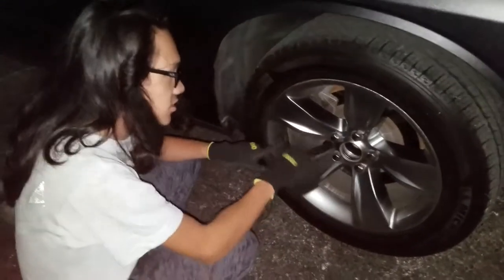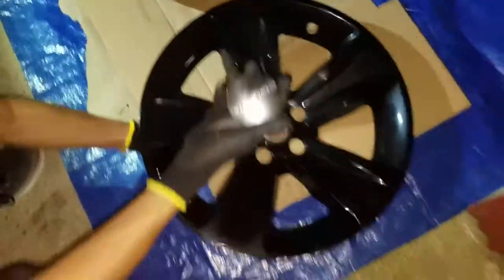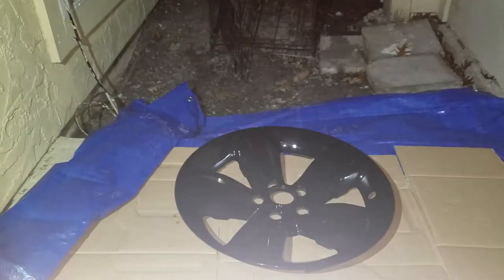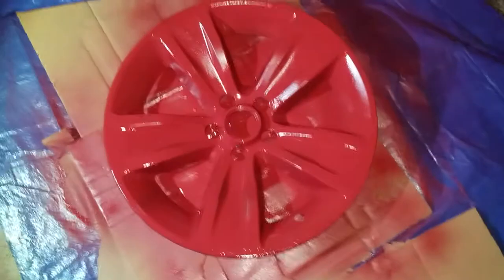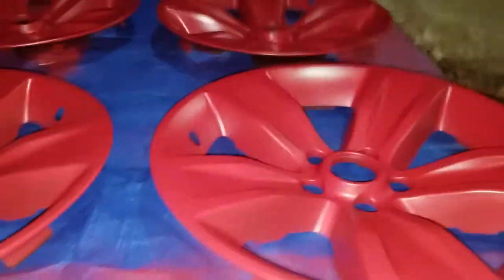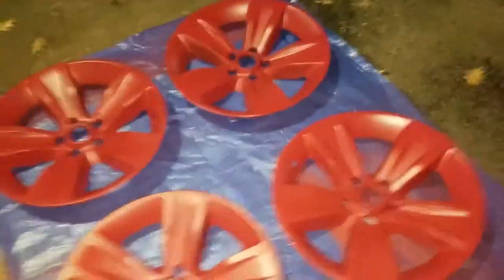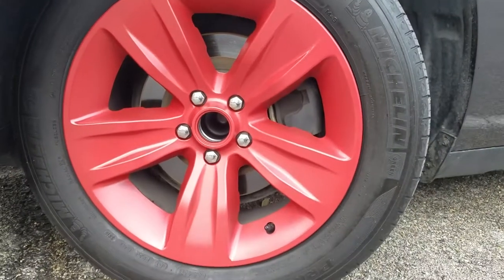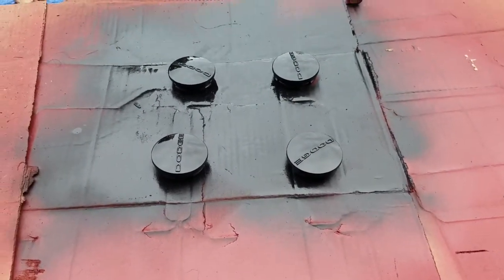Painting my rim caps red